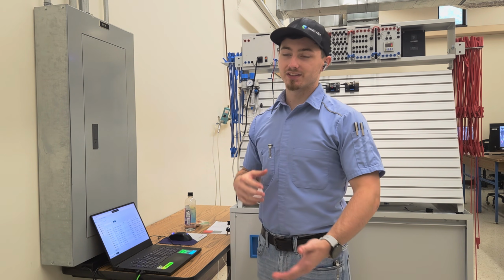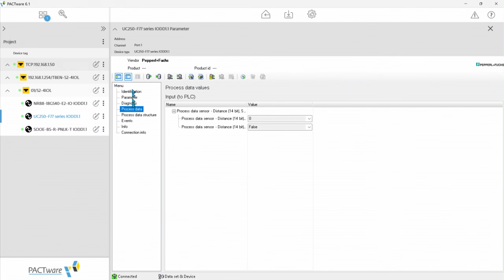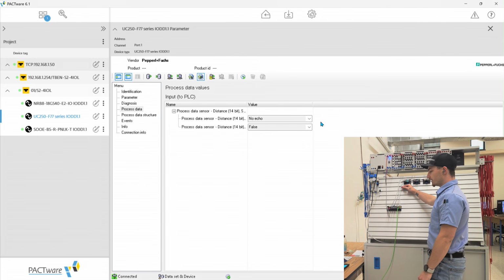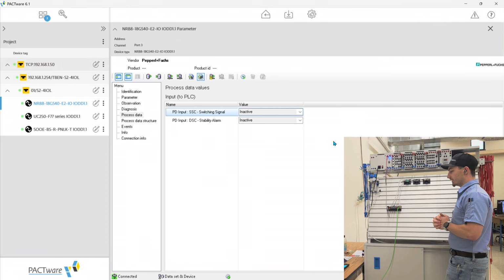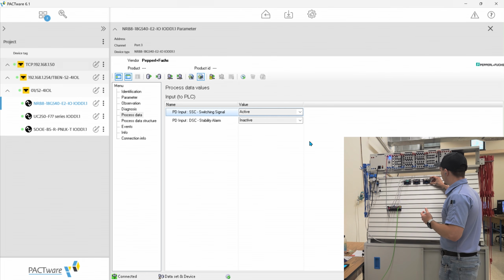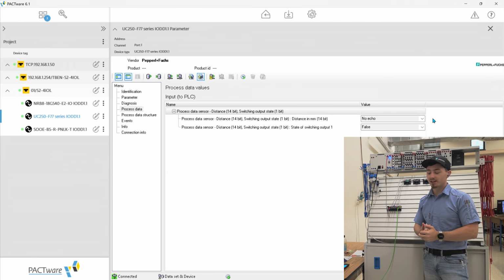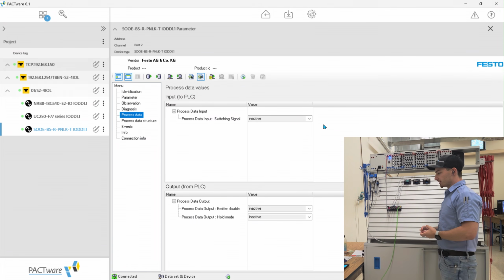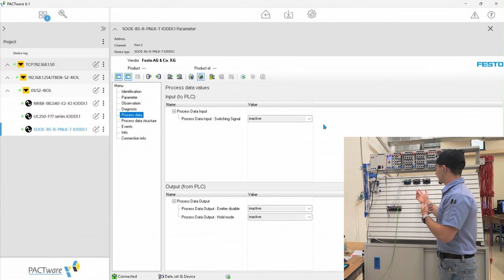How to Read IO-Link Sensor Process Data in PACTware | Industrial Electronics Ep. 3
Welcome back to Episode 3 of my Industrial Electronics series! In the previous video, we covered how to establish a physical Ethernet connection with the I/O module. Today, we are diving into the software side to read live process data directly from industrial sensors using PACTware.

Knowing how to configure and monitor your sensors is a critical skill for troubleshooting any automated assembly line. In this walkthrough, I demonstrate how different materials interact with three distinct sensor types:

Ultrasonic Sensor: Reading distance measurements in millimeters.

Inductive Proximity Sensor: Detecting metallic objects vs. non-metallic objects (plastic).

Diffuse Light / Photoelectric Sensor (Festo): Understanding how light reflection works with opaque vs. clear plastics.

I also break down the differences between through-beam, retro-reflective, and diffuse light sensors, and go over how to read the LED communication indicators directly on the I/O block.

About Me:
My name is Jeffery Baker, and I am currently studying Robotics and Automated Manufacturing in Houston, Texas. I created this channel to showcase the practical skills I am learning in my degree program and to help others entering the automation field. Be sure to scan the QR code at the end of the video to check out my professional portfolio website!